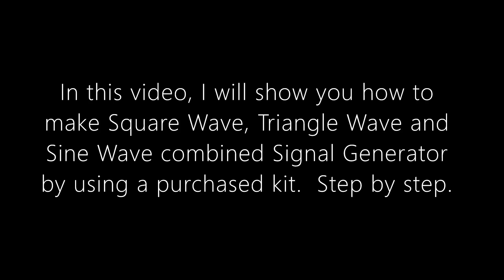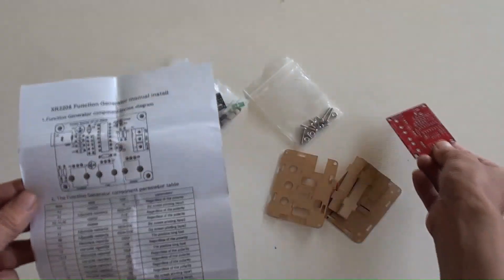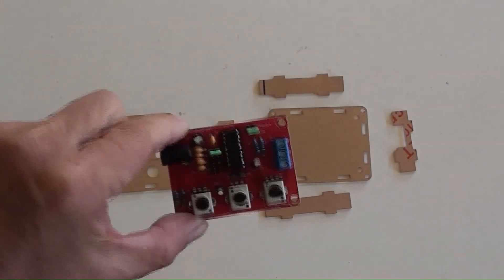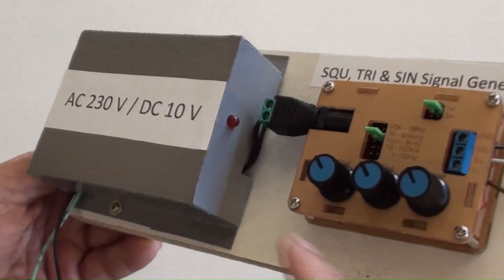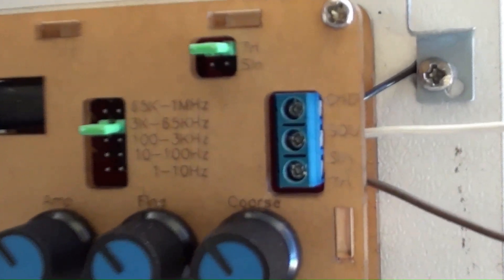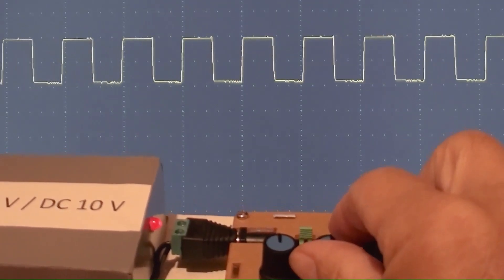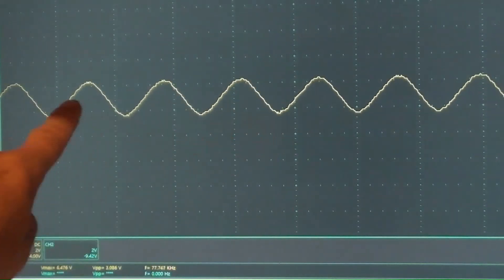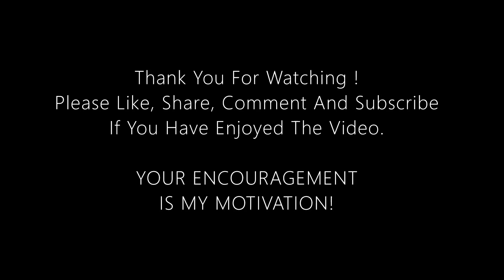How To Make A Signal Generator With Square, Triangle & Sine Wave Combined?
In this video, I will show you how to make a signal generator with Square, Triangle and Sine Wave combined by using a few dollars kit.  It'll be quiet straight forward & easy, apart from a bit of soldering task.  Step by step.